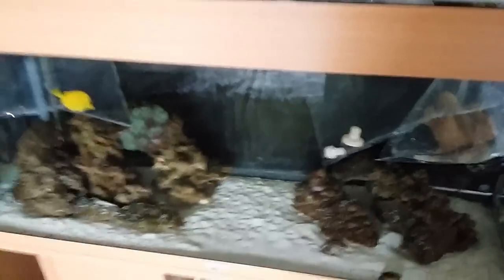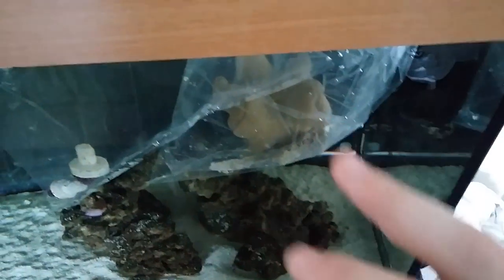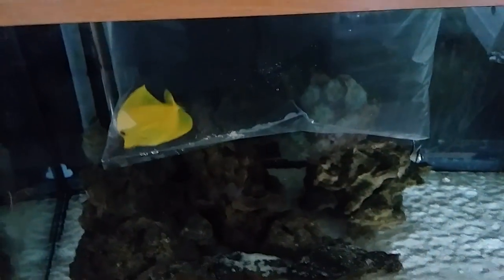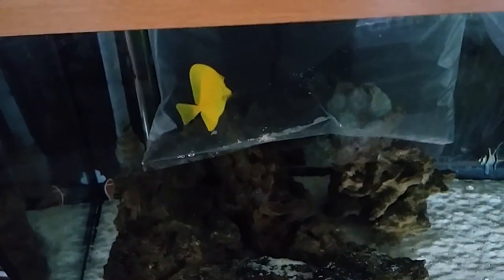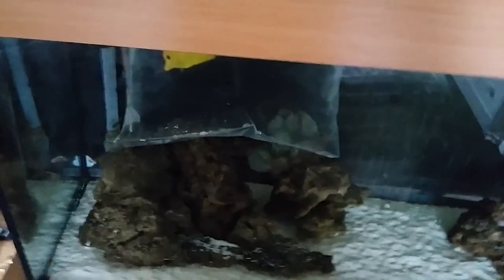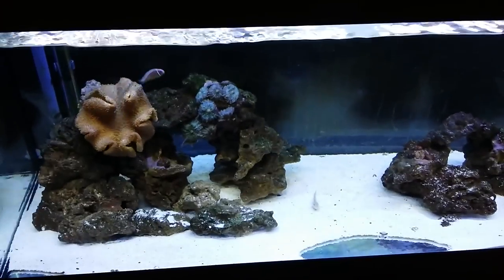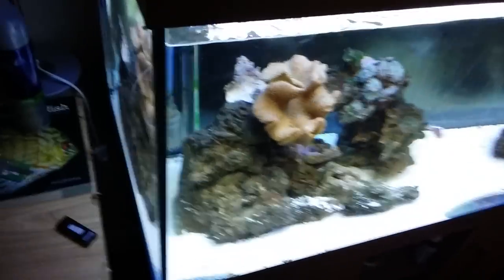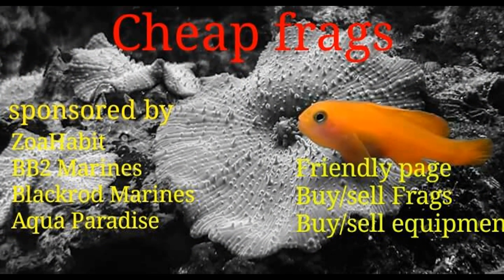New Saltwater Fish!